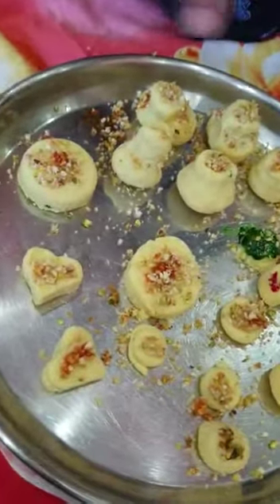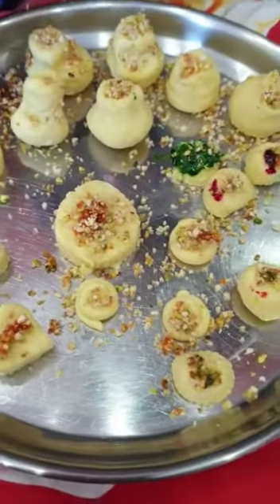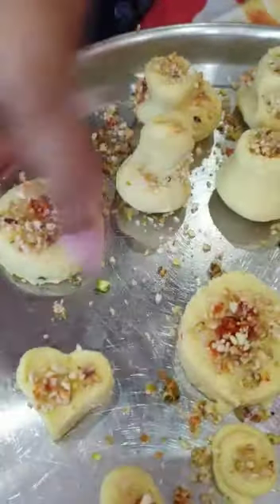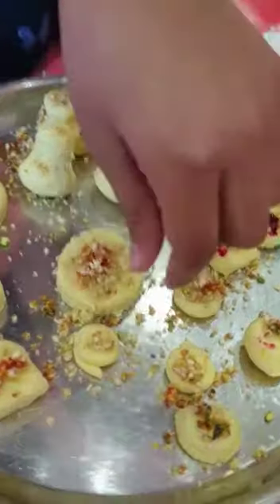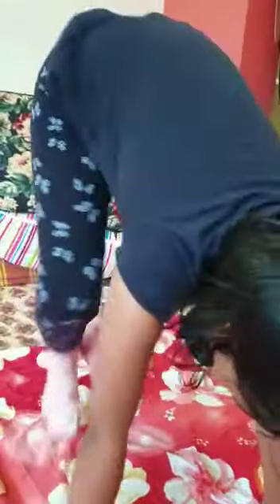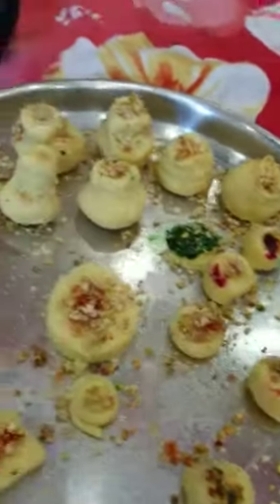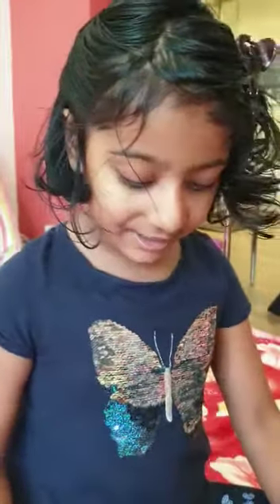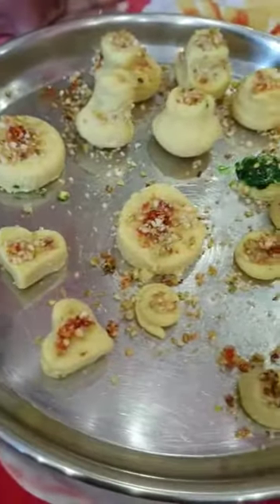Saanvi's Food Experiments - Matka Mithai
6 year old Saanvi created Matka Mithai for Diwali.

INGREDIENTS and PROCESS-
1/2 cup water
1/4 cup sugar

Mix the two and put them to boil until sugar is completely dissolved.

Then add
1 cup milk powder
Mix is well to create a soft and lumpy dough. Make sure it's sticky.

Using this dough and Matka moulds, create the Matka shape. If mould not available, use any shapes from play dough box and create variations as shown in the video.

For decoration,
Food colouring
Mixed nuts graded into small pieces.